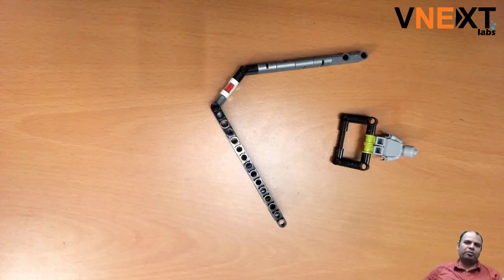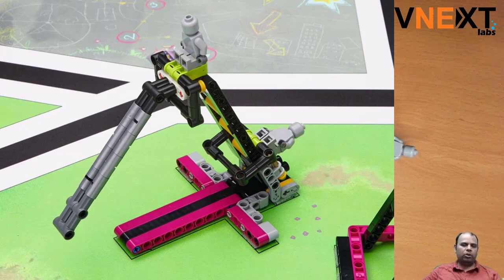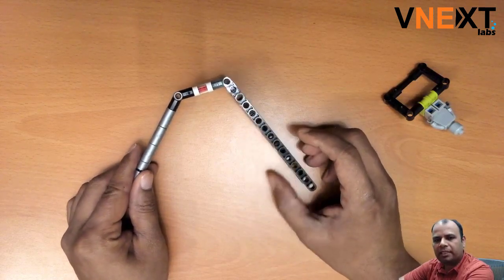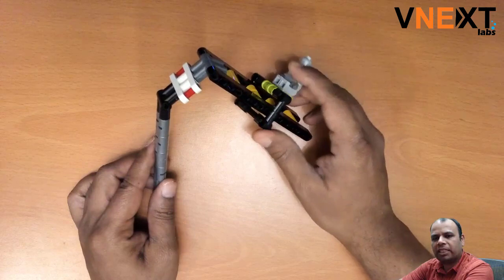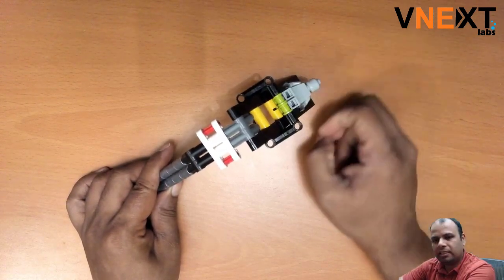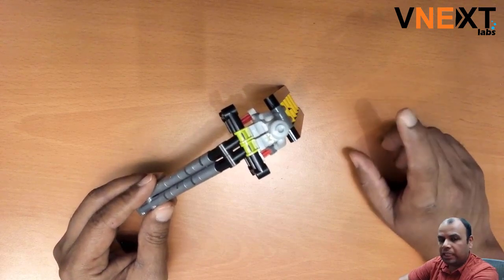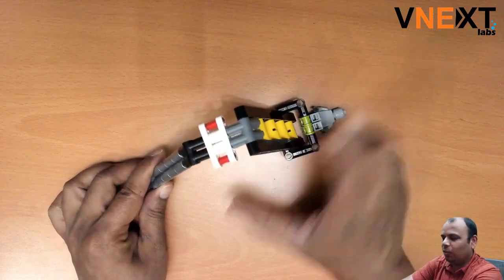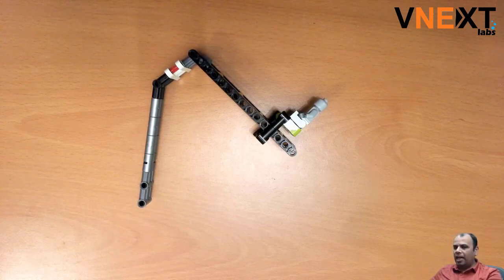FLL 2020 Replay: Challenges worth doing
In this video, we try to recreate the slide challenge from FLL 2020: Replay season and analyze what portion of this challenge is worth doing, if at all. Sometimes, obvious looking challenges throw teams for a curve and it is better to  only attempt them partially than completely .